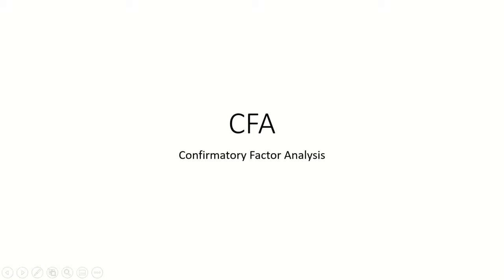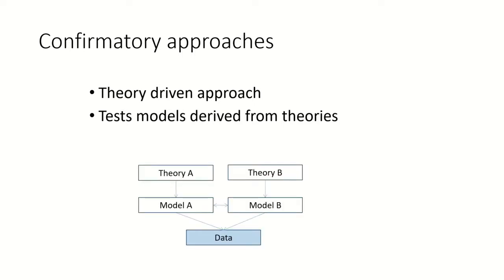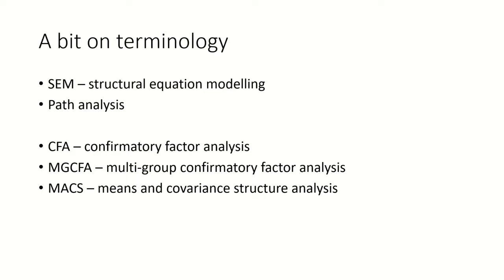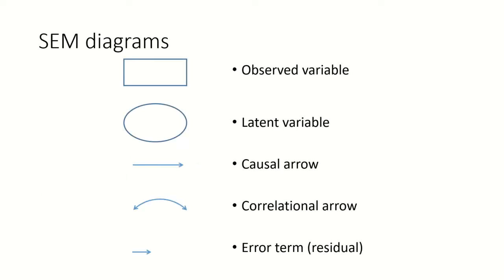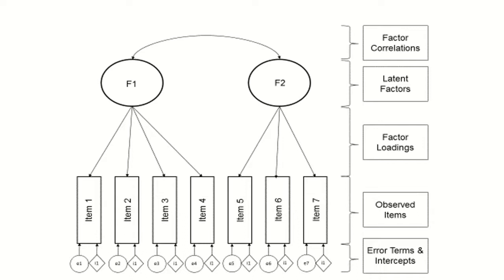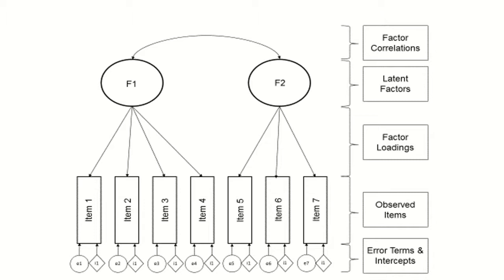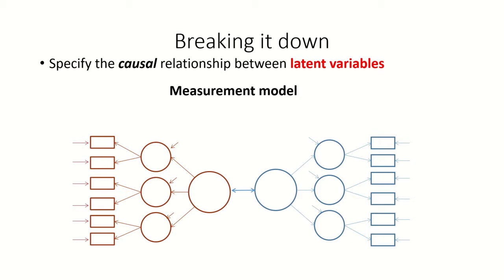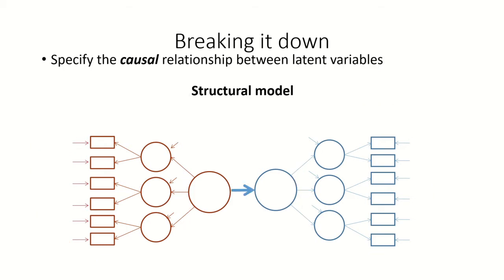What is Confirmatory Factor Analysis?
This video introduces the basic ideas and concepts of Confirmatory Factor Analysis.